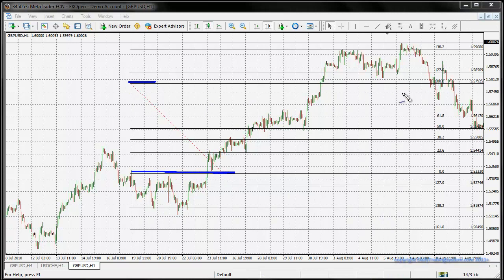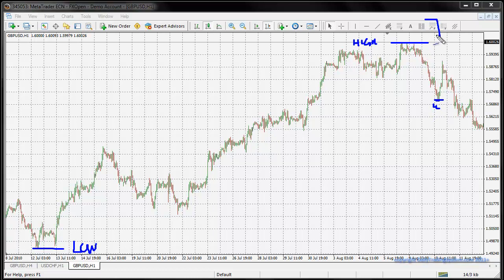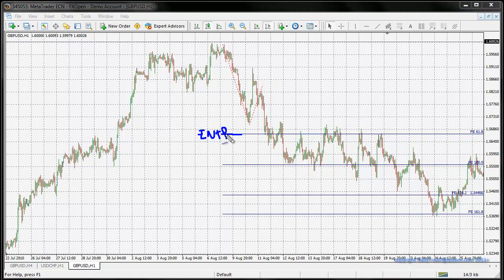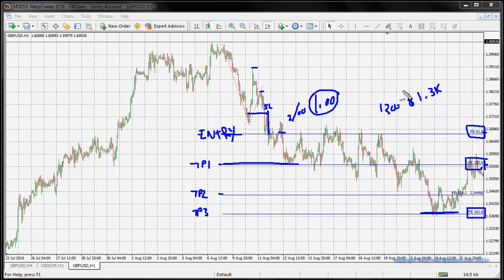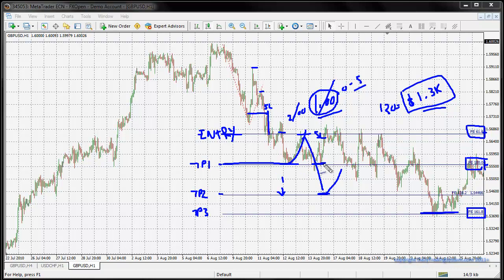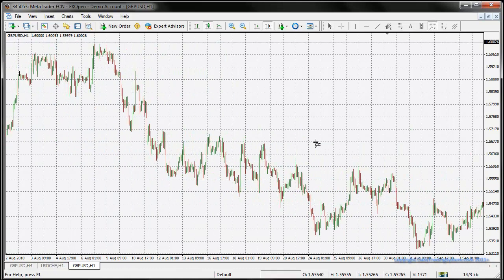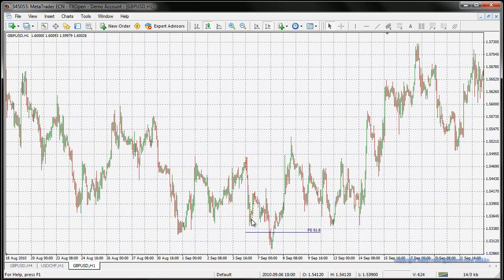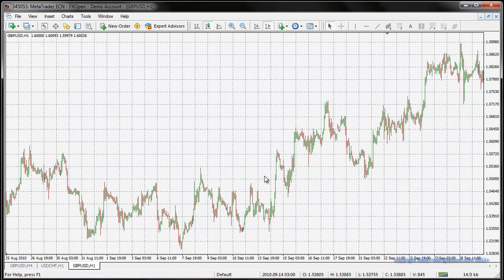[Elite Day Trading Academy] Fibonacci Expansion Tool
[Elite Day Trading Academy] How to use the Fibonacci Expansion Tool